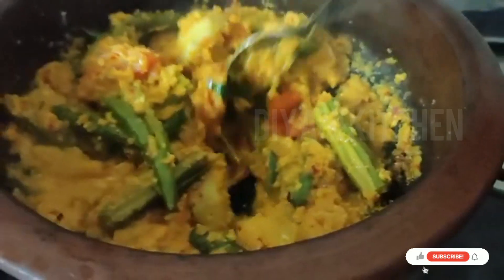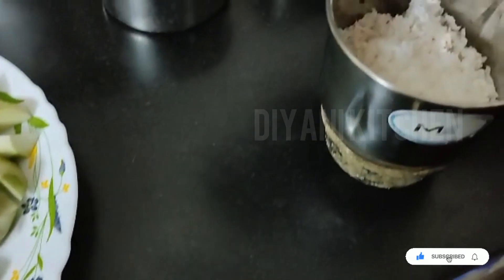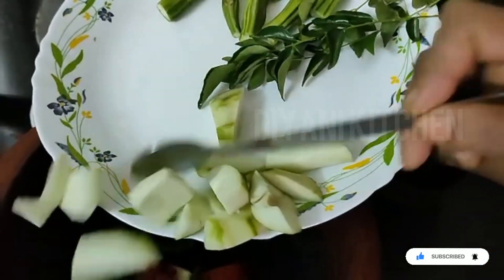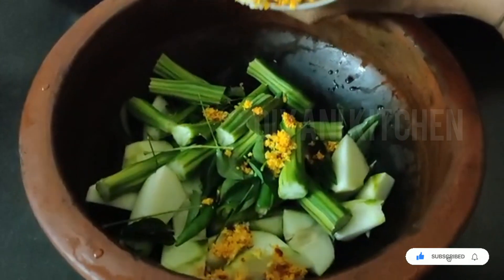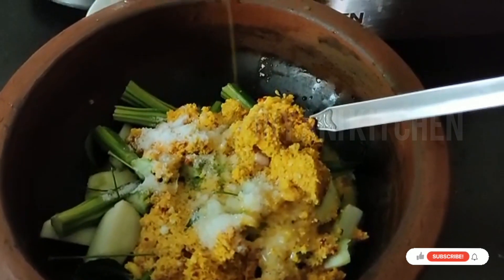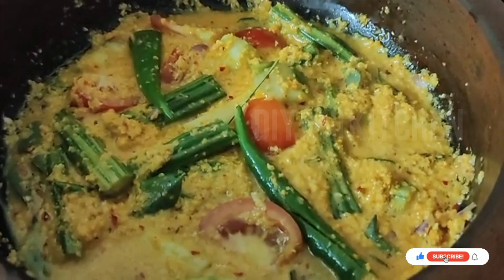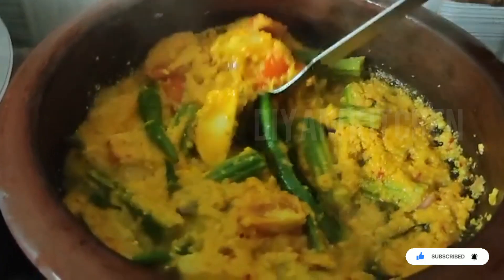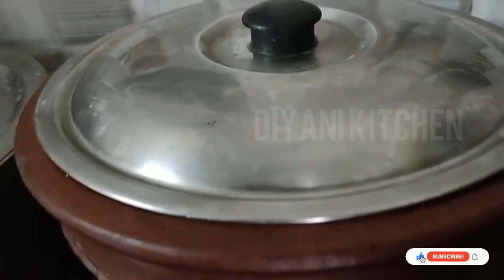രുചിയേറും പച്ചമാങ്ങ മുരിങ്ങക്കാ കറി /Tasty raw mango and drumstick Curry || Diyani Kitchen